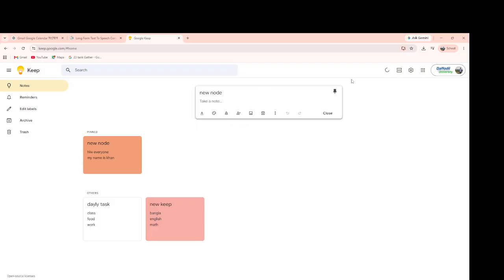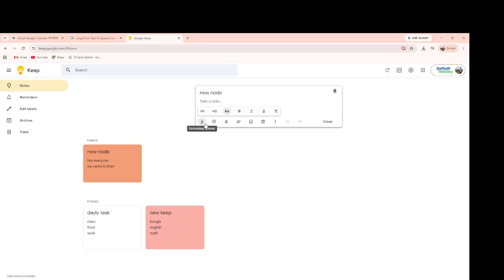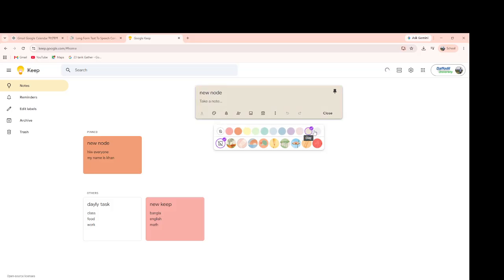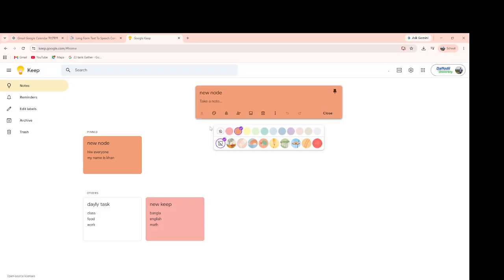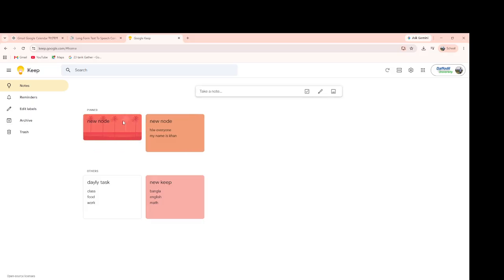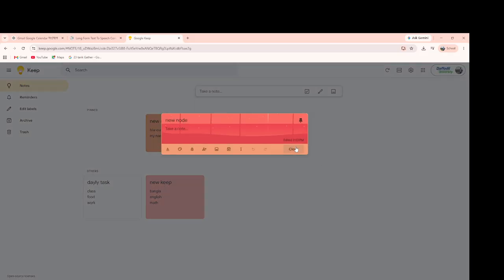How to Organize Notes in Google Keep Full Guide 2026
Learn how to organize notes in Google Keep with this full 2026 guide. Follow easy step-by-step instructions to use labels, colors, pinning, archives, and reminders to keep your notes neat and easy to find. Perfect for Android, iPhone, iPad, and desktop users looking to boost productivity.